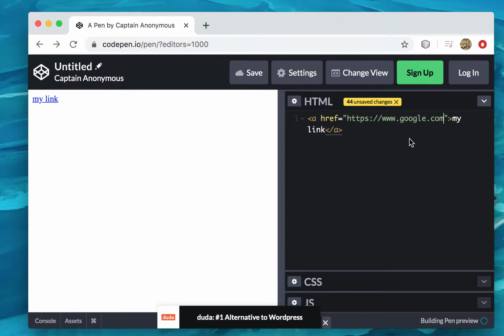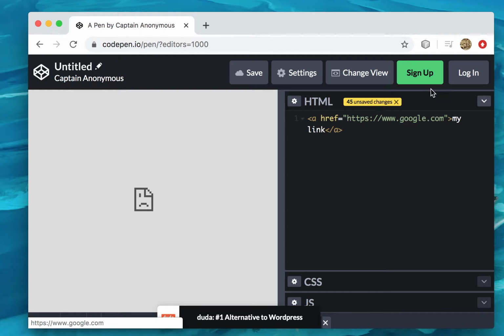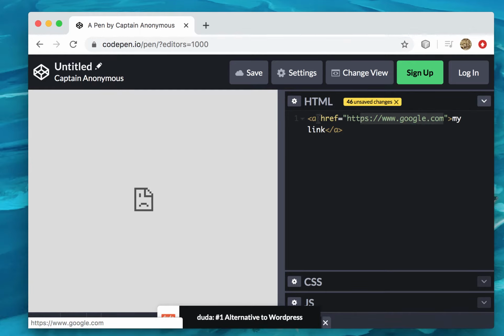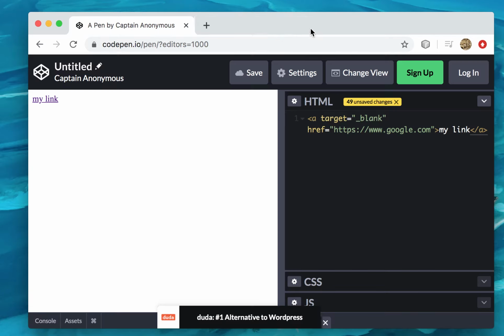Topics - Html: HTML Links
How to include links in your HTML documents, including how to have them open in another window.